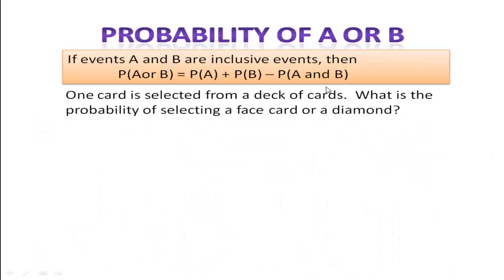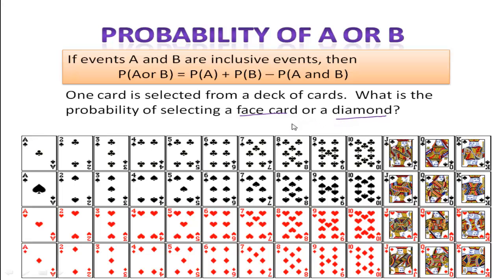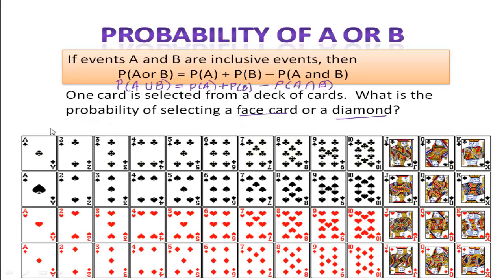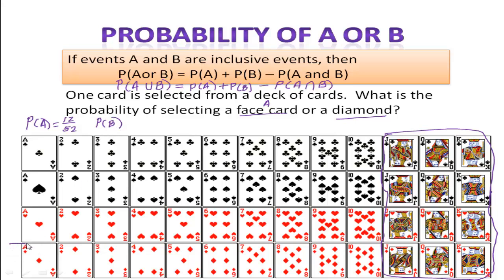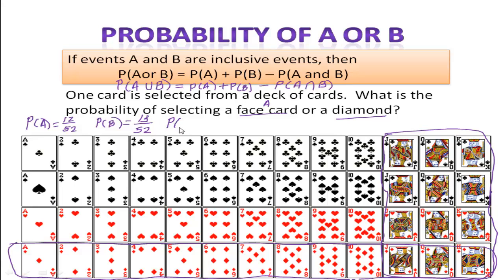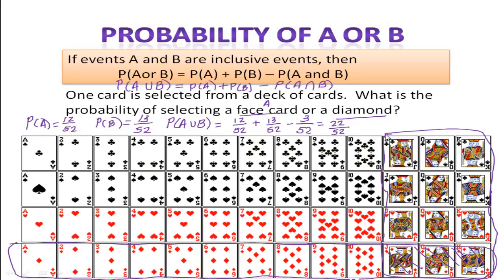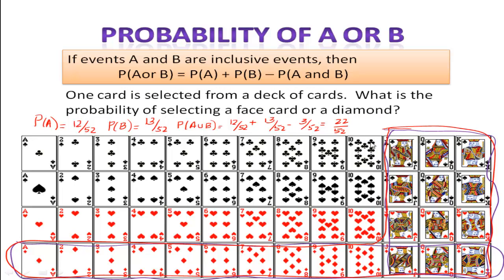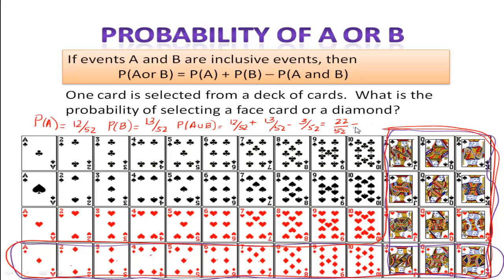Probability of A or B Ex 2